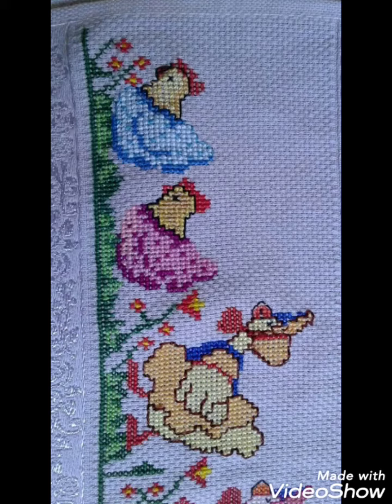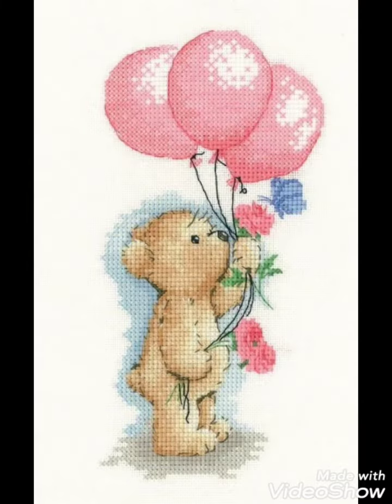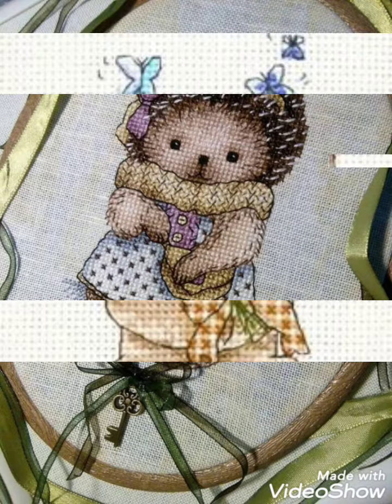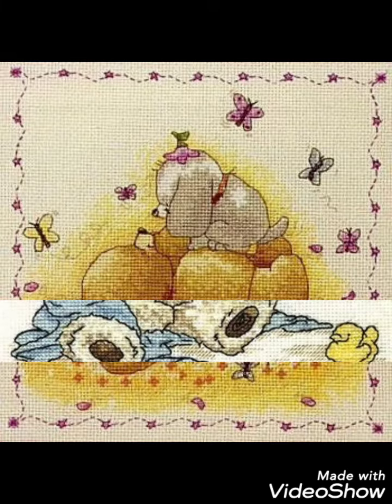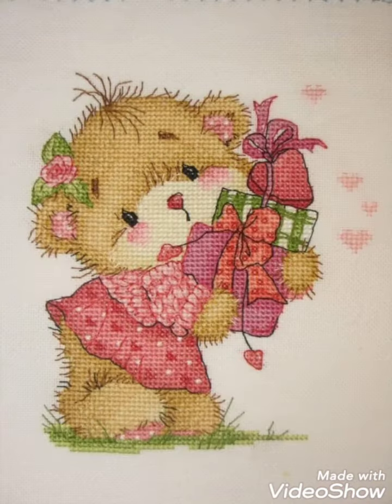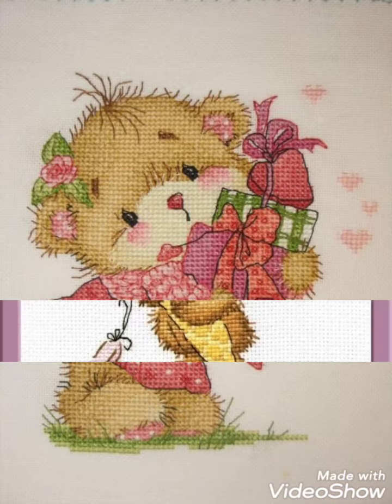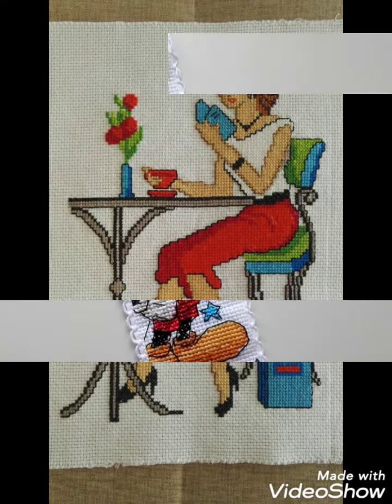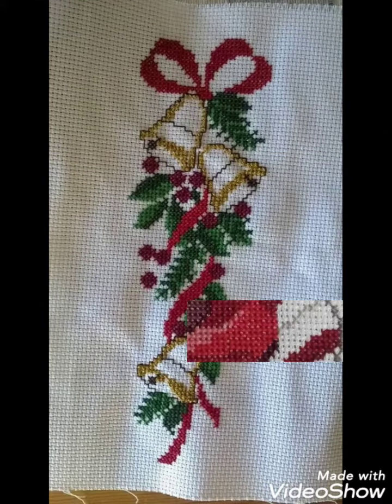Vert trendy Cross stitch embroidery designs || ponto de cruz